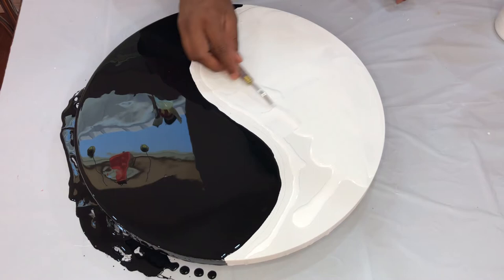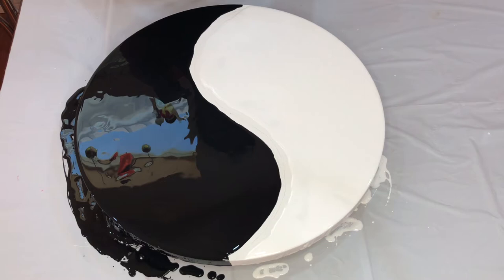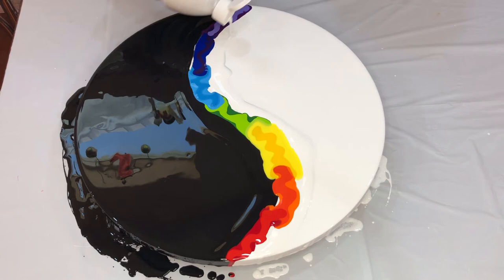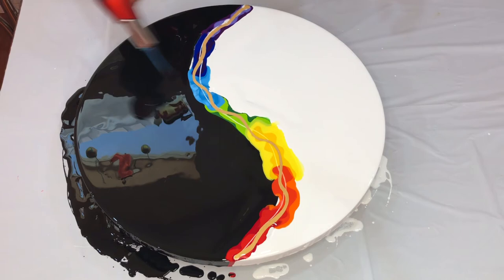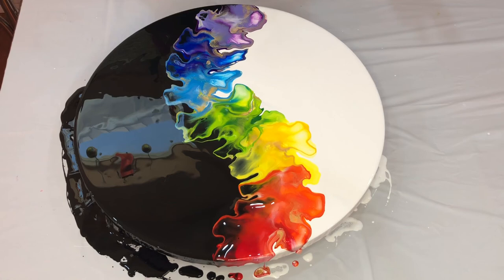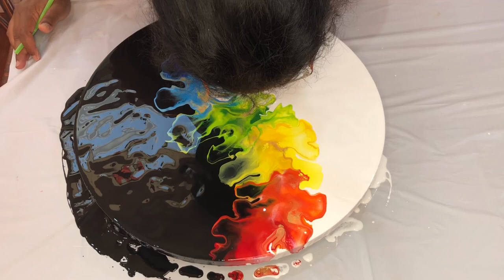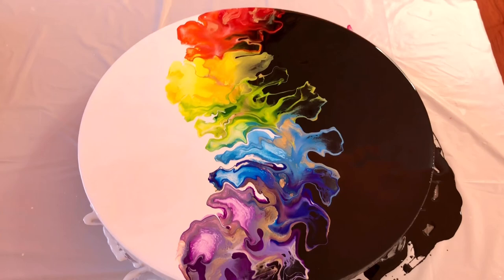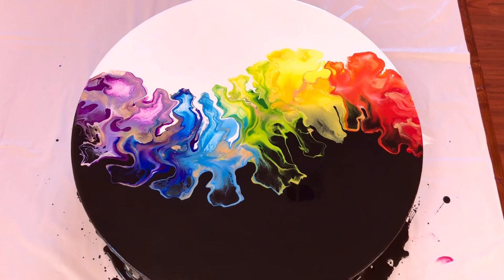#42 Ying Yang Rainbow 🌈 Colors Pour Painting | Black & White Split Base | Acrylic Fluid Art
Hello friends. Thank you for stopping by. This video is inspired by the Ying- Yang and Rainbow Colors. Your support helps my channel a grow. So, thank you. 🙏

Canvas size: 16” Round Canvas

Colors used:
Blickrylic white
Artist’s Loft Black
Liquitex Hooker’s Green
Liquitex Lime Green
Artist’s Loft Brilliant Yellow
Amsterdam Azo Yellow Deep
Liquitex Cadmium Orange Hue
Artist’s Loft Vermillion
Amsterdam Naphthol Red
Amsterdam Pyrrole Red
Amsterdam Brilliant Blue
Amsterdam Ultramarine Blue
Liquitex Deep Violet
Amsterdam Brilliant Violet
Liquitex Dioxazine Purple
Amsterdam Zinc White
Liquitex Gold

All paints thinned down using the ratio 1:2 (paint : Floetrol) and mixed with little bit of water to achieve desired fluidity. All paints used have same consistency. I would be glad to answer if you have any questions. Again please consider supporting my art channel through subscription, likes, comments and shares. Appreciate you reading through this. ❤️